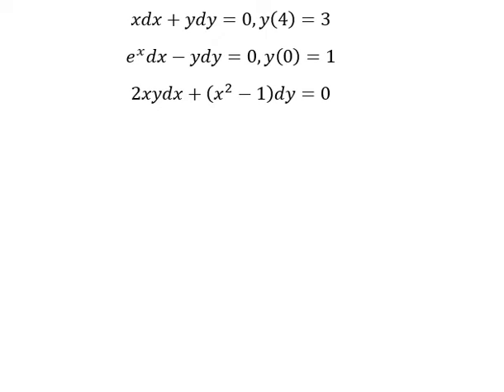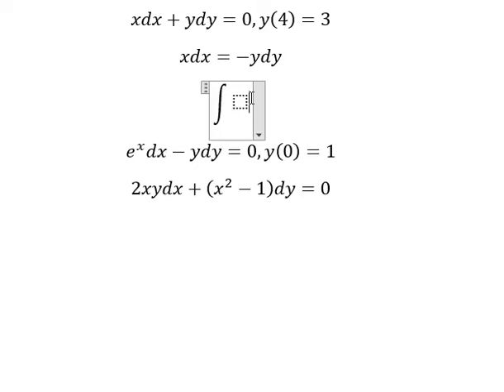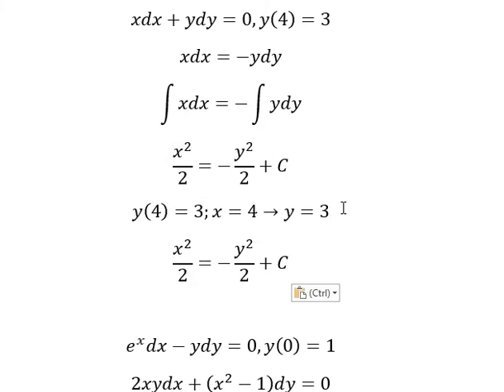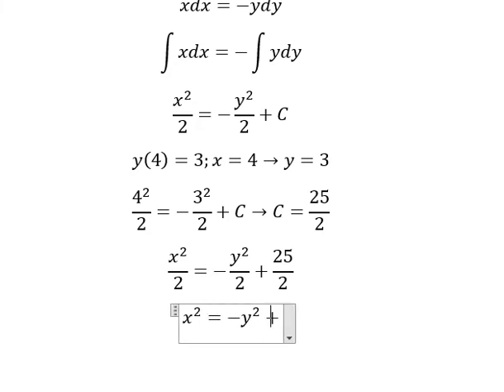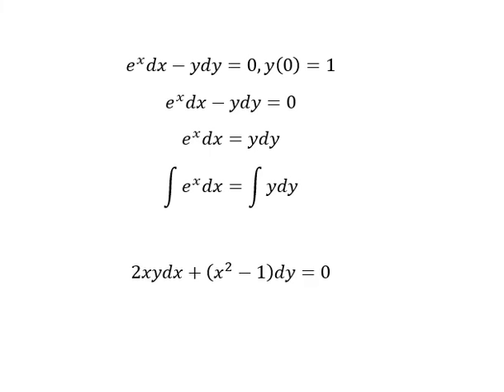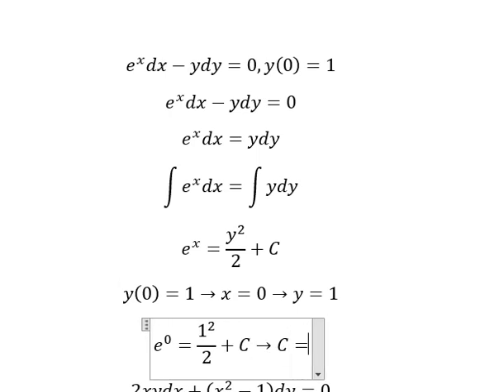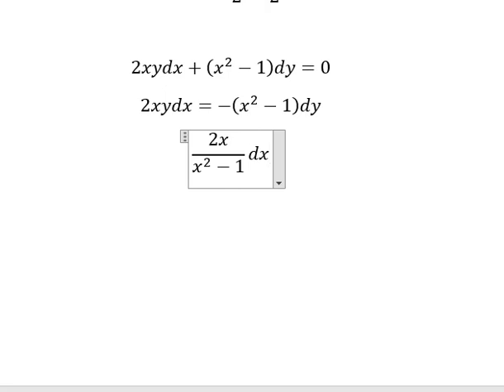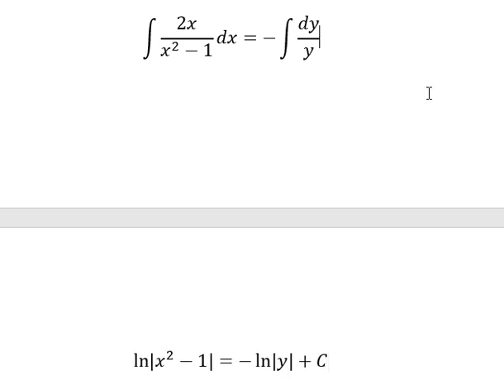Calculus: Separable Differential Equations xdx+ydy=0, y(4)=3 e^x dx-ydy=0 ,y(0)=1 2xydx+(x^2-1)dy=0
Here is the technique to solve 3 differential equations and how to find them in step-by-step